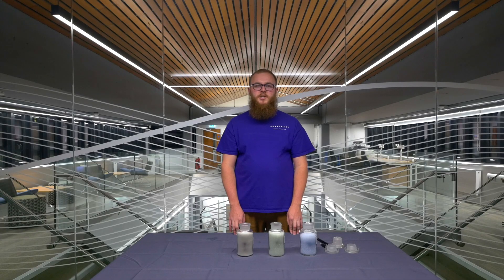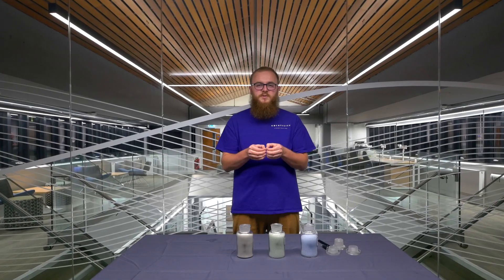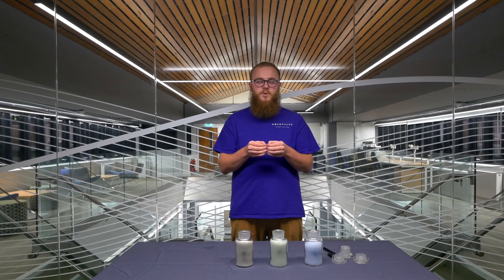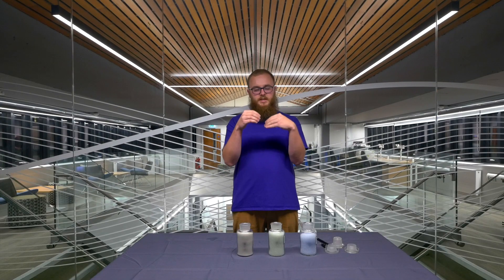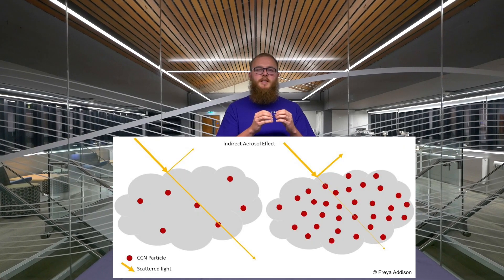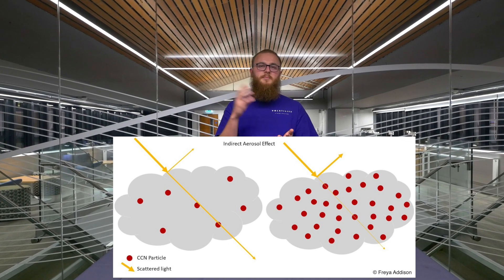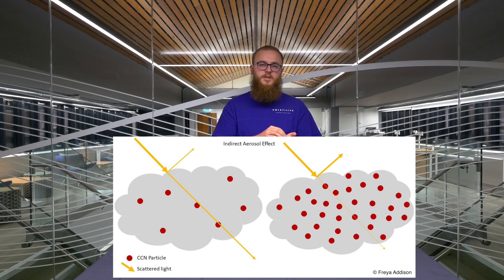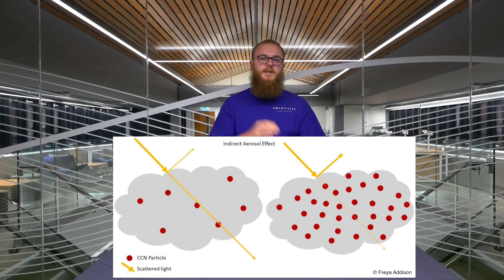Aerosols in Clouds: Geoengineering Example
PhD Student Ben Pickering shows us how light scatters through different sized aerosol particles and how in theory this concept this could be used under “geoengineering”.

Filmed and edited by Ben Pickering.